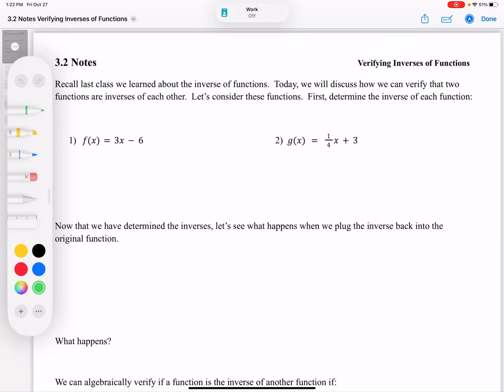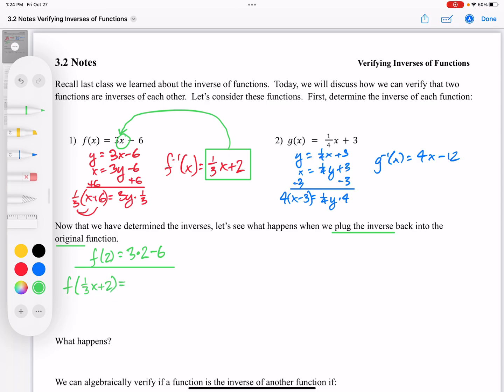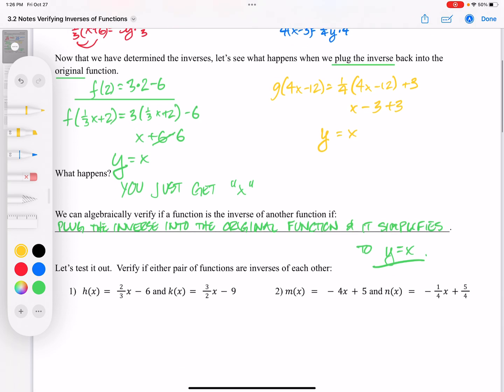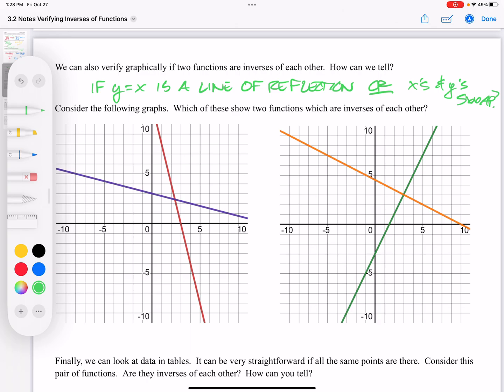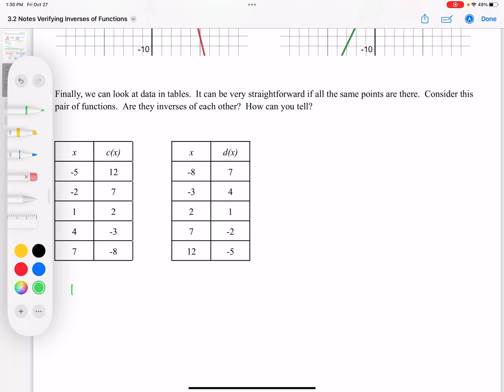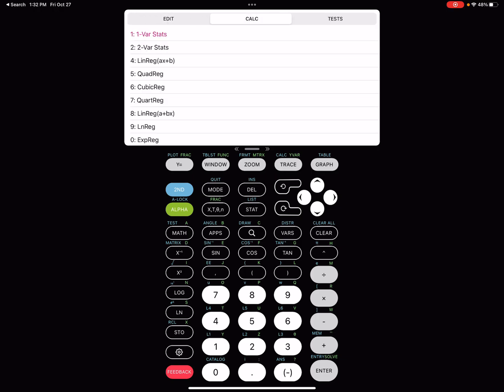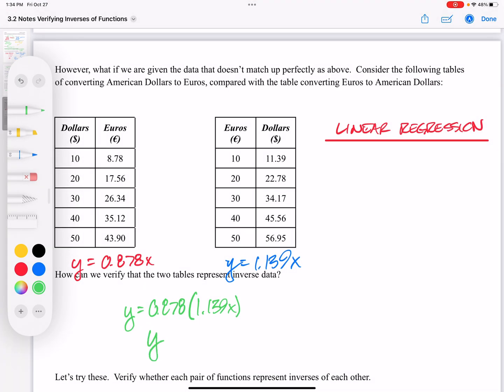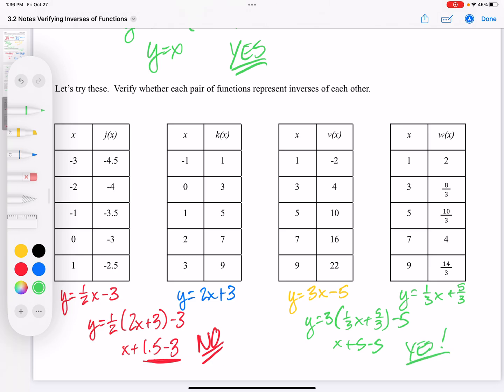3.2 Notes Verifying Linear Inverses